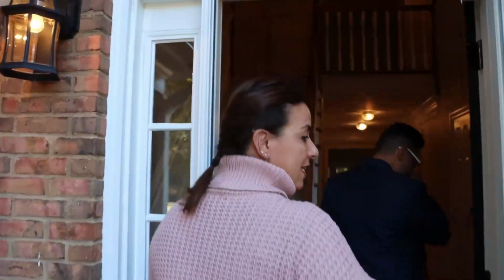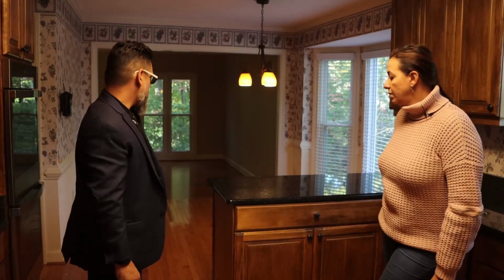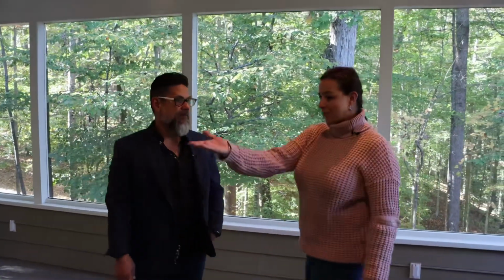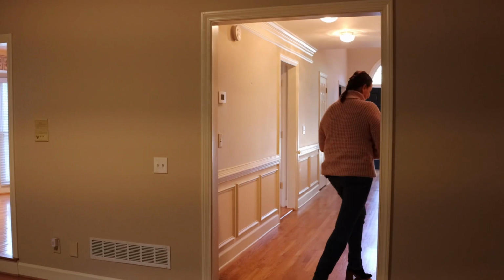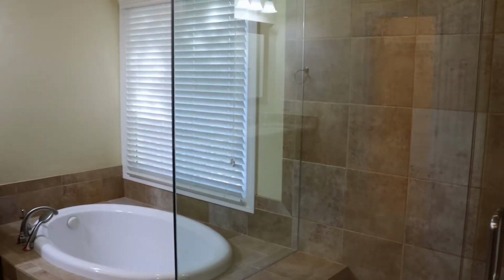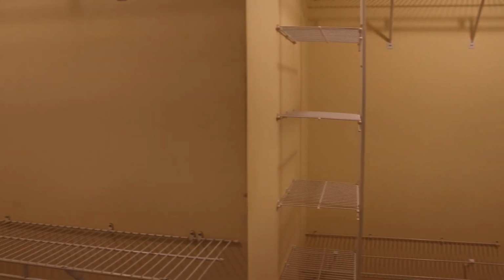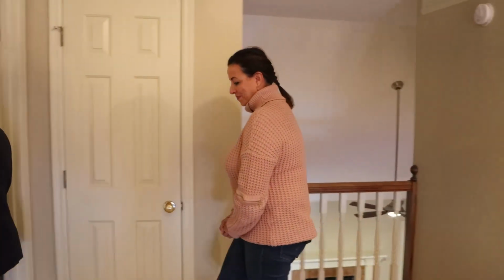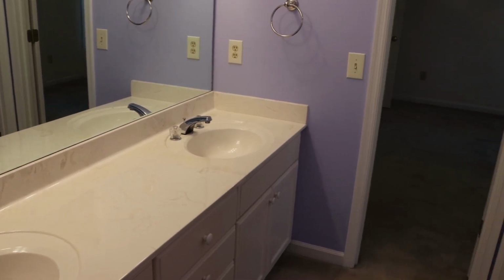Colonial Drive - Family House Tour | Living in Woodstock GA Homes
🏡 Welcome to Eagle Watch, one of Towne Lake's premier communities! Join us on an exclusive tour of this stunning 4-bedroom, 3.5 bathroom home, located in the heart of Eagle Watch. One of our top listing agents, Alessandra Elliott, guides us through the impressive features of this property, nestled in the tranquility of nature.

🍽️ Step inside the spacious dining room, seamlessly connected to the updated kitchen boasting granite countertops and new appliances. Discover the charm of the bay window in the eating area, offering scenic views of the woods that surround Eagle Watch.

☀️ The highlight of this home? The sunroom! Find out why it's a favorite feature for its current owners as we explore the private and serene space, perfect for bird-watching and relaxation.

🛏️ Journey into the master suite, a generously sized retreat with hardwood floors and a master bath that's undergone a complete transformation. From granite countertops to a frameless shower and a unique sunken tub, every detail has been meticulously upgraded for a luxurious experience.

🛌 Venture upstairs to The Landing, where three bedrooms and two and a half baths await. The layout is ideal for those seeking separation or a dedicated home office space. Discover a massive bedroom with its own bathroom, a perfect haven for guests or family members.

🌳 Nestled at the end of a cul-de-sac and close to Towne Lake Parkway, this home combines privacy with convenience. Watch the full tour to uncover all the fantastic features!

📞 For more details or to schedule a viewing, click the link below or contact our office. Ally is ready to answer your questions and guide you through this incredible Eagle Watch listing. Don't miss the chance to make this your dream home! EagleWatchHome TownLakeLiving RealEstateTour 🏡

If you are wondering if Living in Woodstock GA is right for you give us a CALL for a Free Consultation!
Jason Wilson
Associate Broker
KW Partners

0:00 Intro
0:25 Downstairs
1:41 Sunroom
2:35 Master
4:02 Upstairs
5:36 Outro